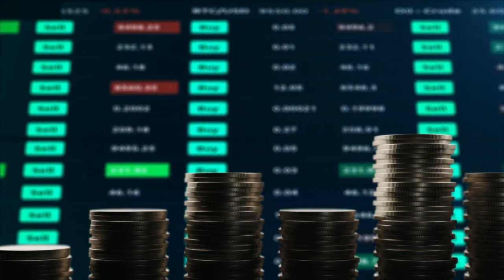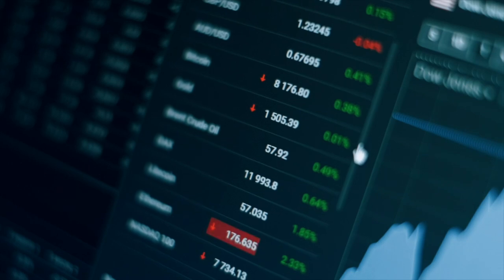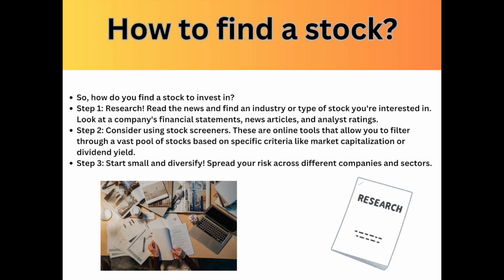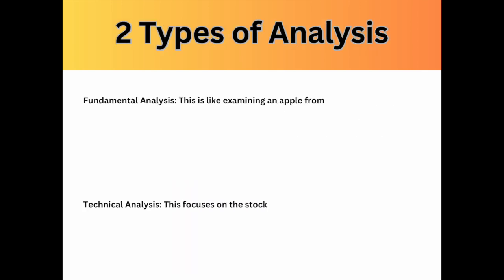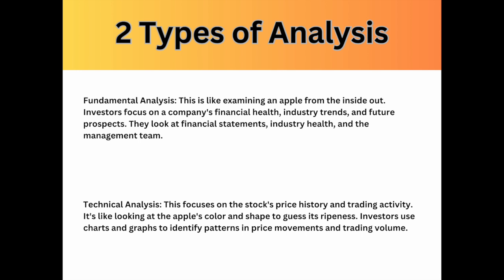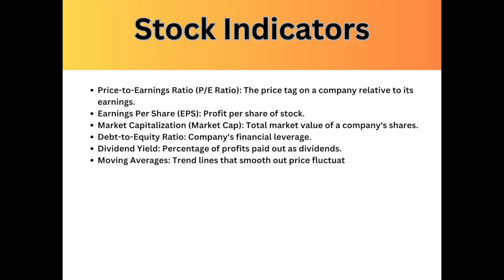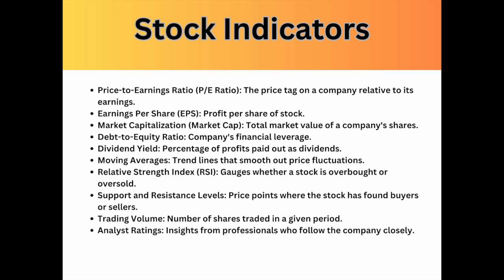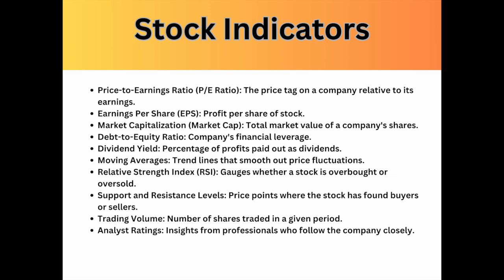Finance Article 6 - Stock Market Pt. 2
The second video delves into the methods of analyzing stocks and understanding stock indicators. You’ll discover the difference between fundamental analysis, which examines a company’s financial health and business model, and technical analysis, which focuses on patterns and trends in stock price movements. We’ll also cover key stock indicators such as moving averages, relative strength index (RSI), and price-to-earnings (P/E) ratio. By the end of this video, you’ll be able to apply these analytical tools to make more informed investment decisions, enhancing your ability to evaluate potential stock investments critically.